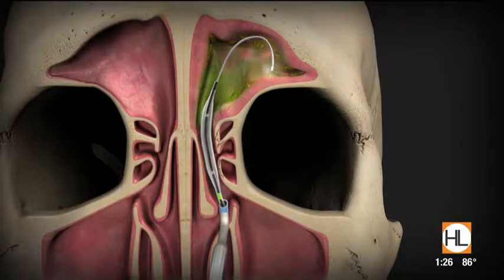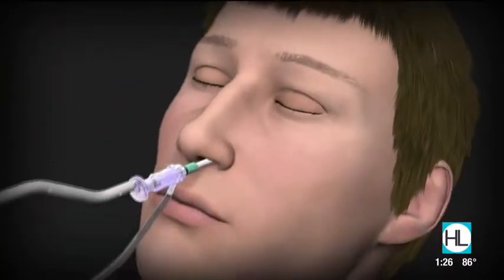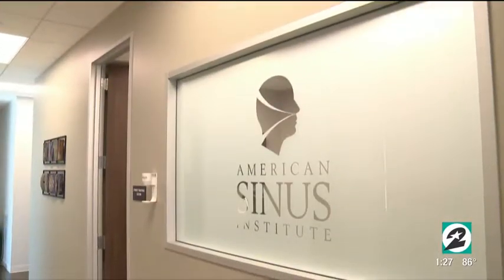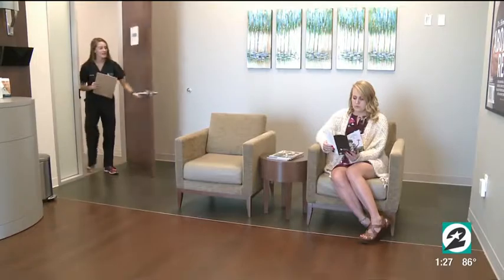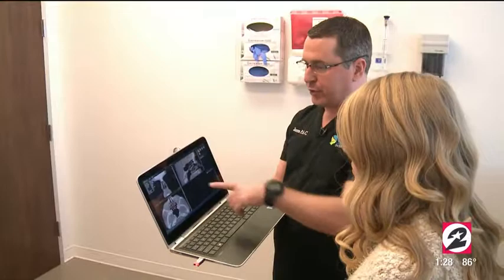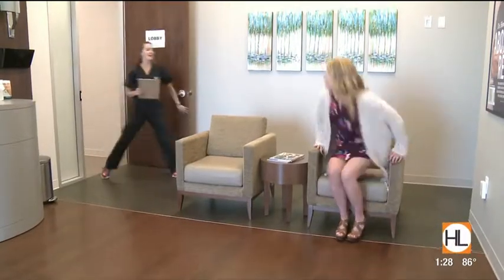American Sinus on Click2Houston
Dr. Honrubia from the American Sinus Institute talks to KPRC Click2Houston about problems Houstonians may be experiencing due to the recent hurricanes and flooding.